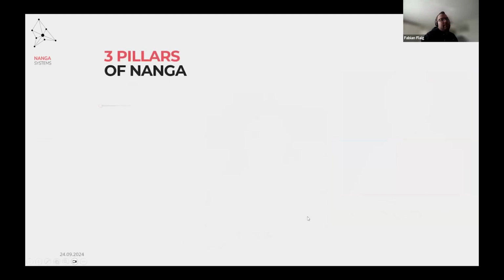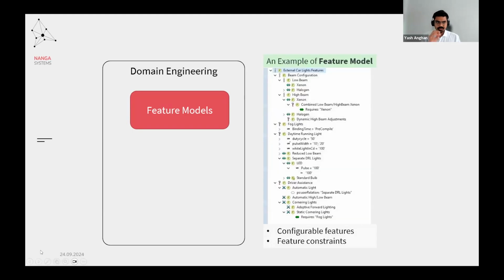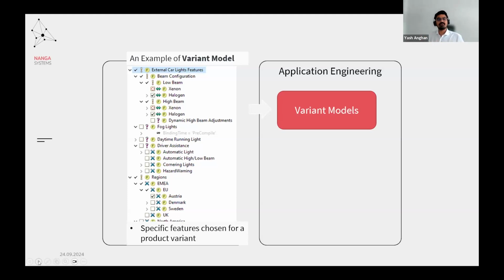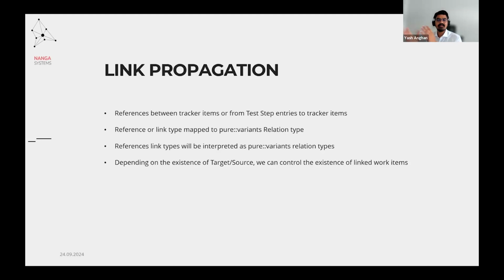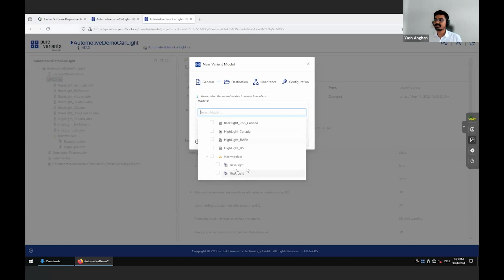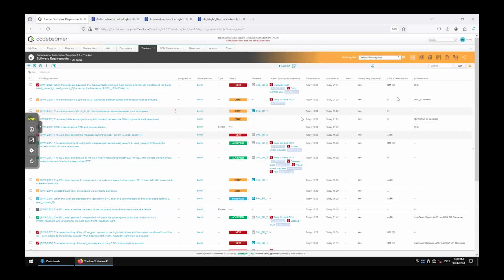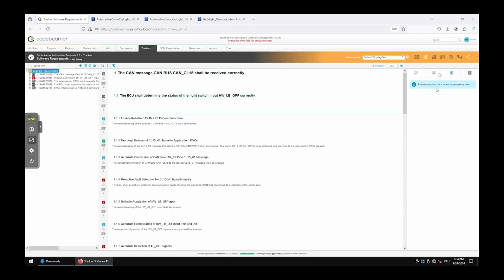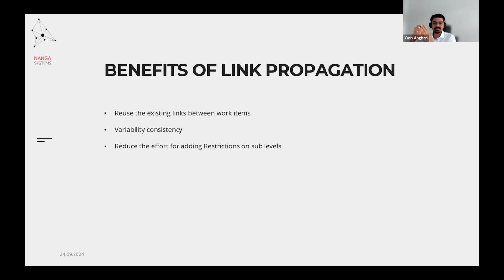Streamlining Product Line Engineering with Link Propagation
In this webinar, we explore how the powerful integration of pure::variants and Codebeamer can transform your product line engineering process. Learn how the latest link propagation functionality helps you optimize variability management, align requirements to testing, and manage complex product variants throughout the entire lifecycle.

Our expert speakers, Fabian Flaig (Managing Consultant at NAGNA SYSTEMS) and Yash Vaghan (Solution Engineer at PTC), share practical insights and real-world examples on how to mitigate risks, improve efficiency, and accelerate your time-to-market.